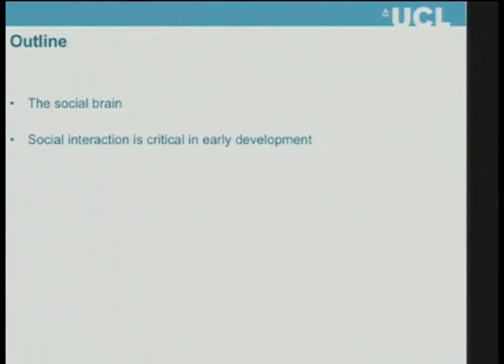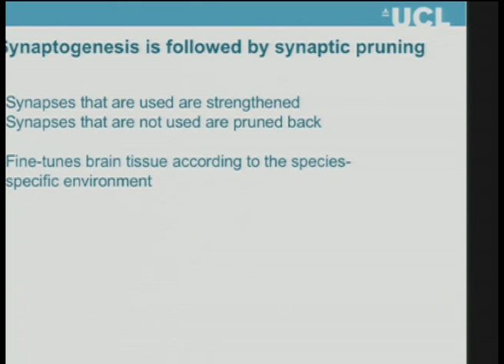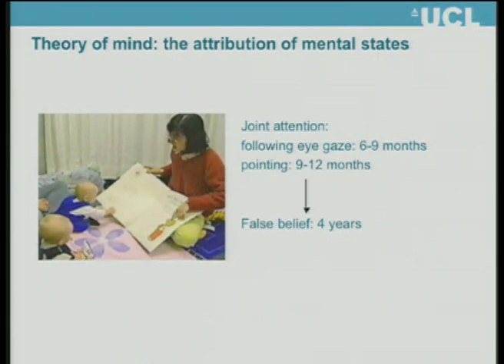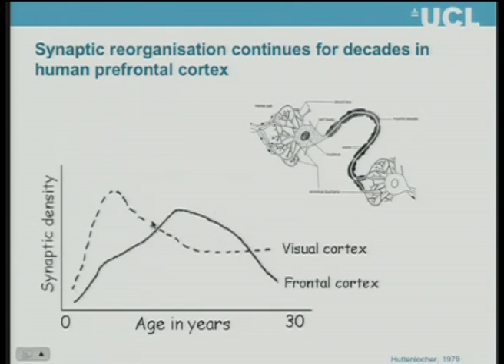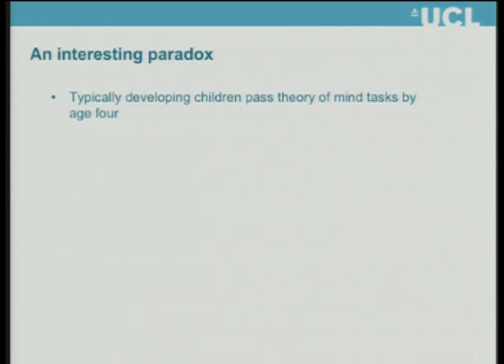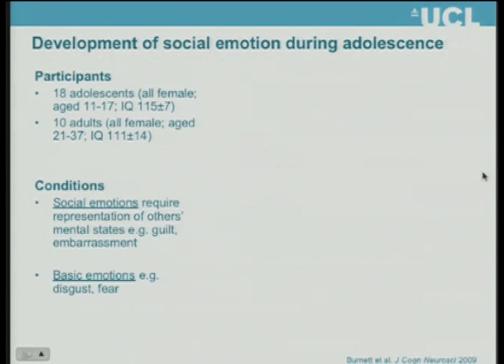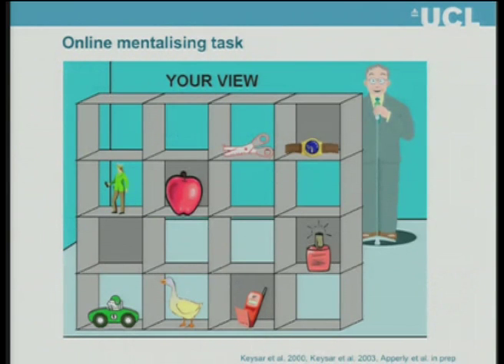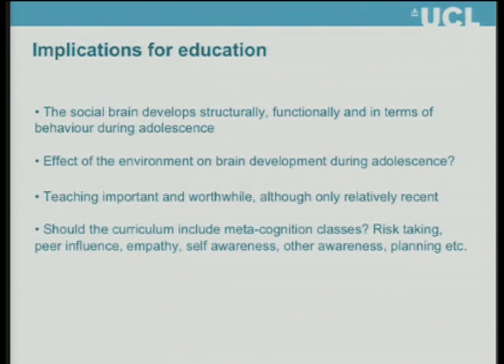The social brain (18 March 2010)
UCL Lunch Hour Lecture: The social brain

Dr Sarah-Jayne Blakemore (UCL Institute of Cognitive Neuroscience)

The brain has evolved to understand and interact with other people. We
are increasingly learning more about the neurophysiological basis of
social cognition and what is known as the social brain. In this talk I
will focus on how the social brain develops during adolescence.
Adolescence is a time characterised by change - hormonally,
physically, psychologically and socially. Yet until recently this
period of life was neglected by cognitive neuroscience. In the past
decade, research has shown that the social brain develops both
structurally and functionally during adolescence.